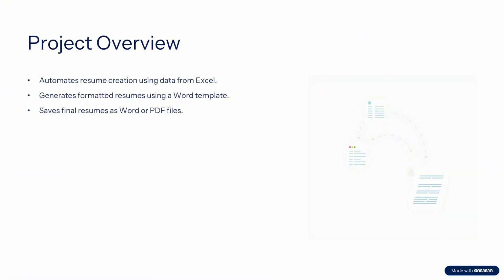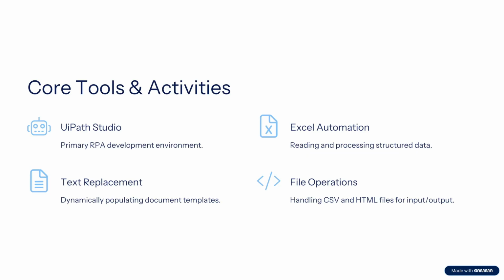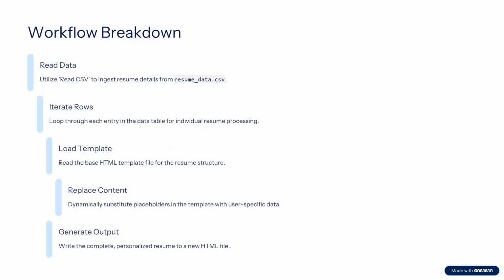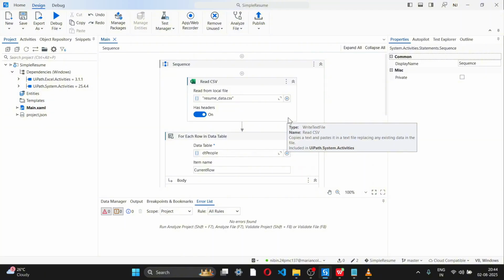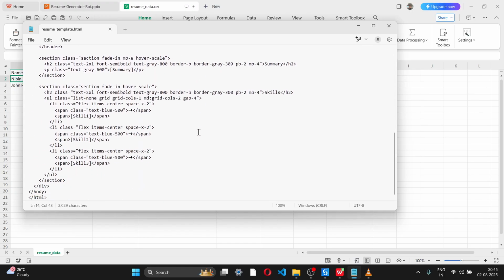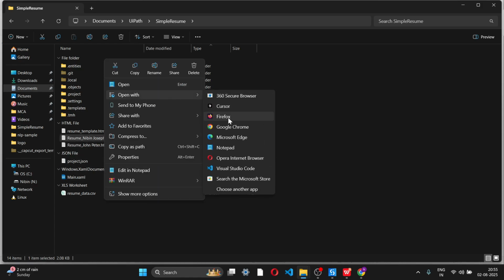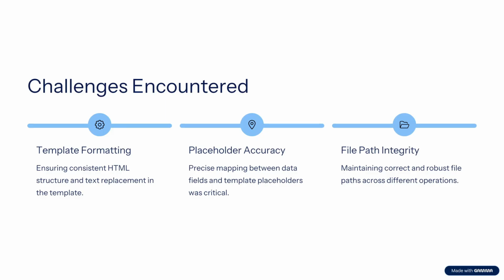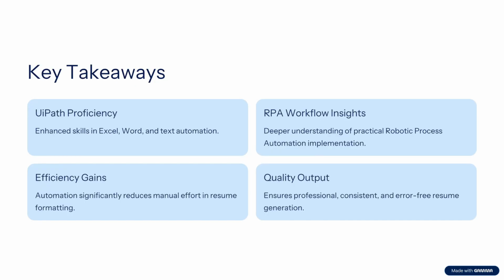RPA Project: Resume Generator Bot | UiPath Demo by Nibin Joseph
This is my RPA project presentation for the subject requirement.
The bot automatically generates formatted HTML resumes using UiPath Studio.
It extracts data from a CSV file and fills a predefined HTML template to produce a personalized resume for each user.

Developed and presented by: Nibin Joseph (24PMC137)